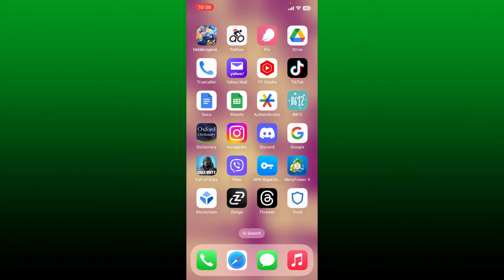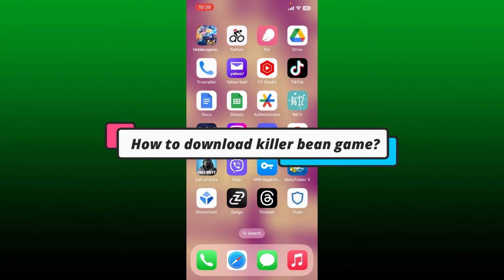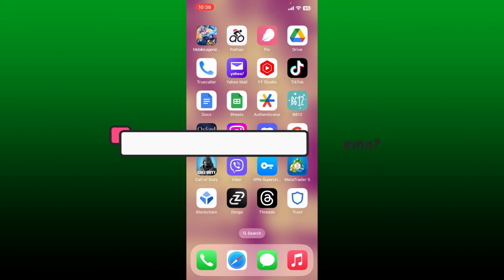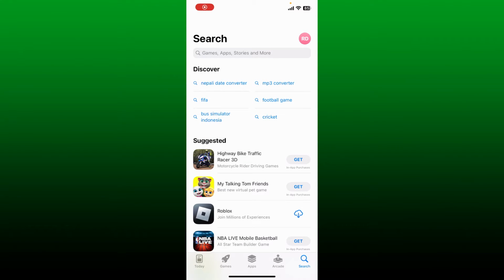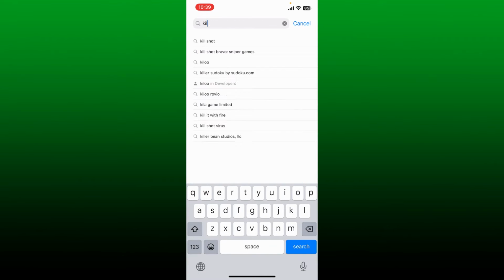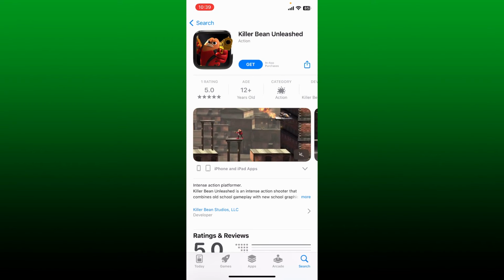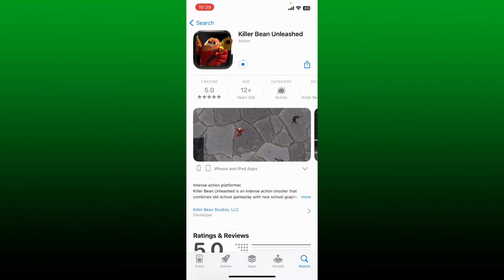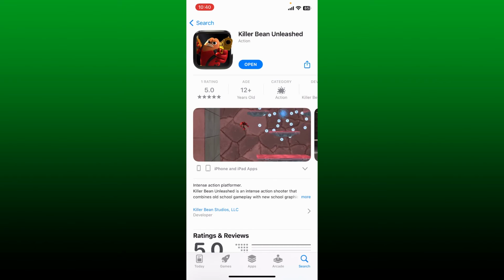How to Download Killer Bean Game 2023?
Ready for an adrenaline-pumping gaming experience? Join us as we dive into the thrilling world of Killer Bean, a fast-paced action game that will keep you on the edge of your seat. In this step-by-step tutorial, we'll show you exactly how to download and install the Killer Bean game on your device, whether it's a smartphone or a tablet. From navigating the app store to getting into the action-packed gameplay, we've got you covered. Get ready to become a fearless assassin as you take on enemies, complete challenging missions, and immerse yourself in a visually stunning gaming universe. Don't miss out on this guide to unlocking the excitement of Killer Bean – download the game now and let the adventure begin!